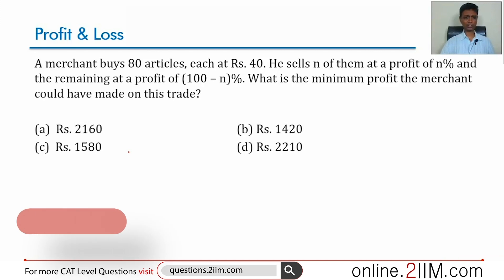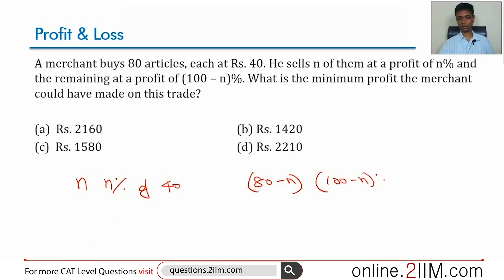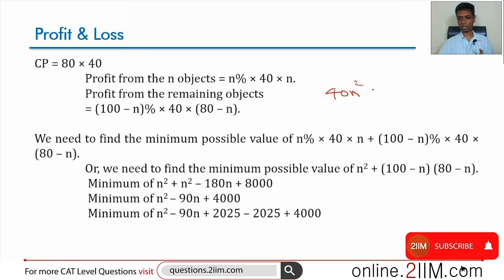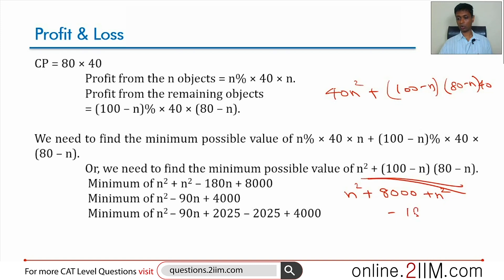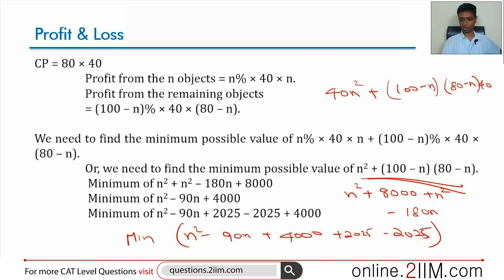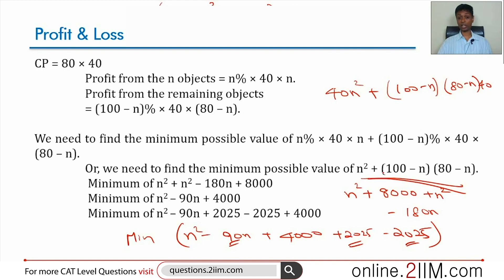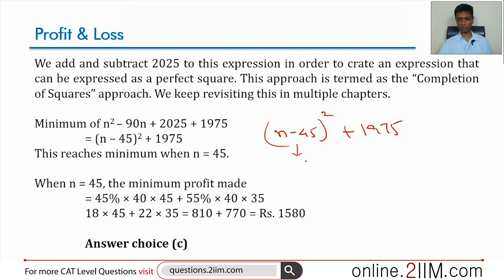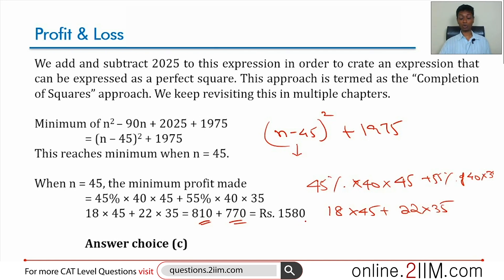CAT Preparation - Profit and Loss Question 04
CAT level question in Profit and Loss - 04

Question: A merchant buys 80 articles, each at Rs. 40. He sells n of them at a profit of n% and the remaining at a profit of (100 – n)%. What is the minimum profit the merchant could have made on this trade?

Fell in love with the content, write about us